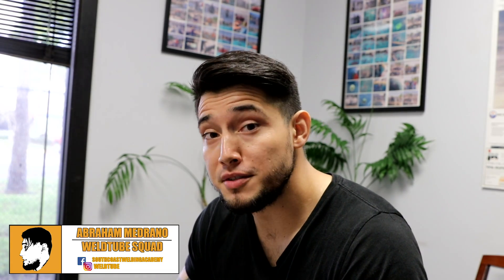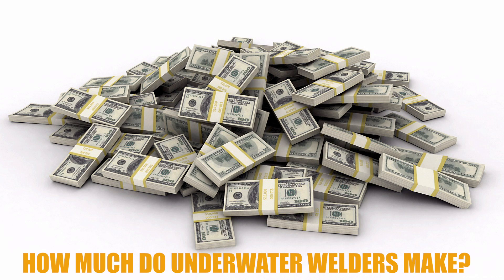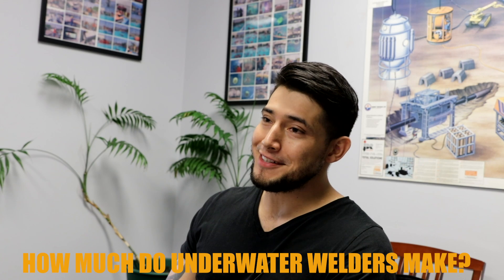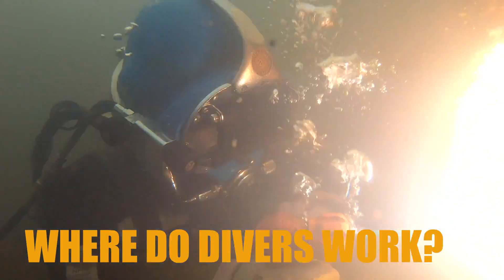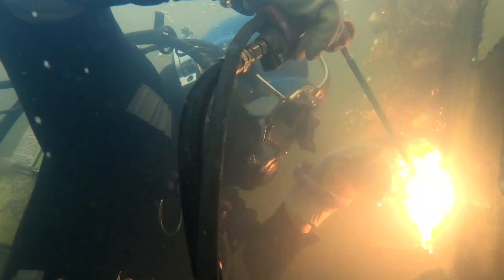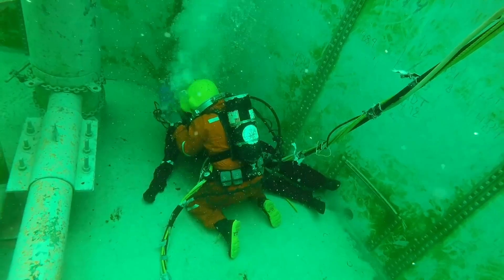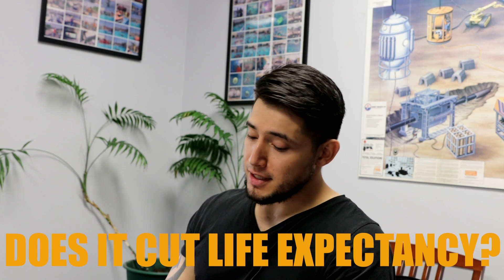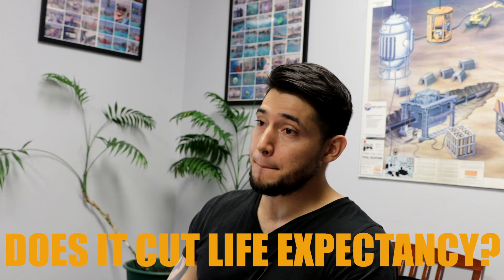What Does it Take to Be an Underwater Welder?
Today Richard from The Ocean Corporation tells us what it takes to be an underwater welder.